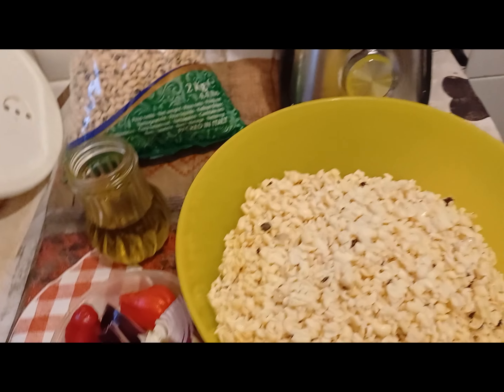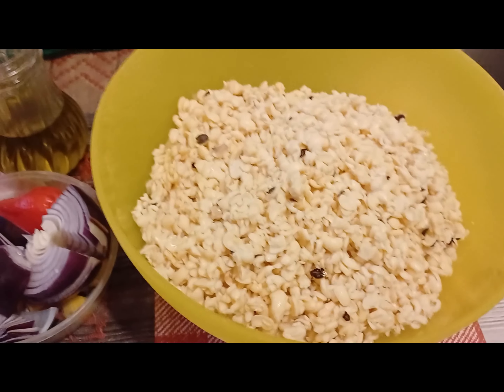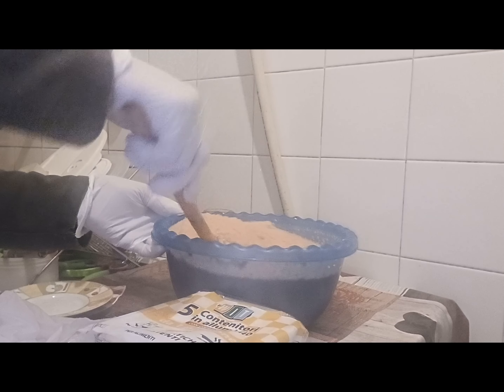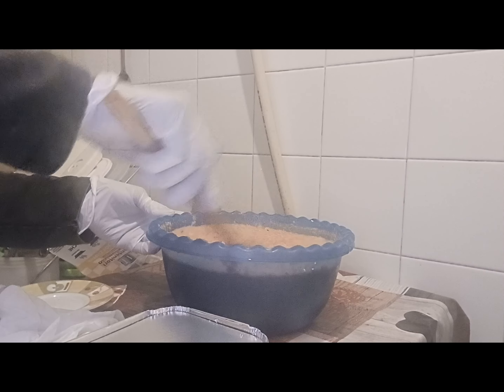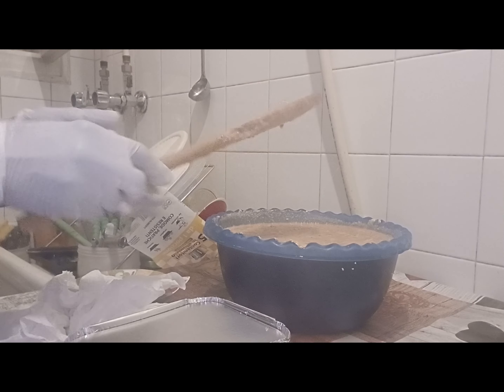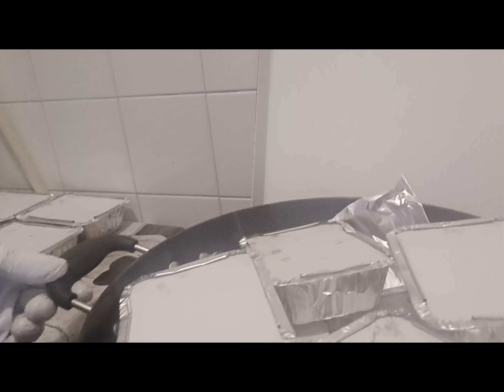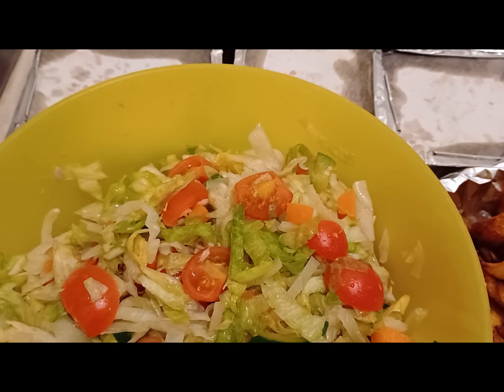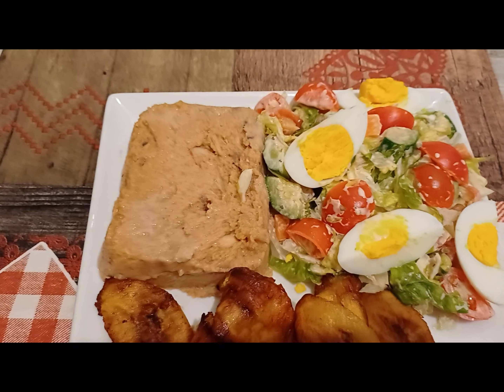MoiMoi Moi, Black Eye Beans Olive Oil Pepper Onions and Ginger